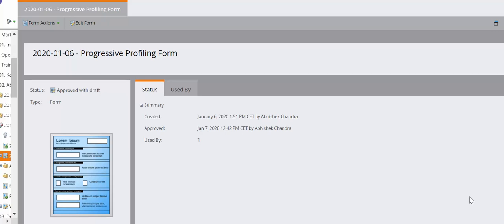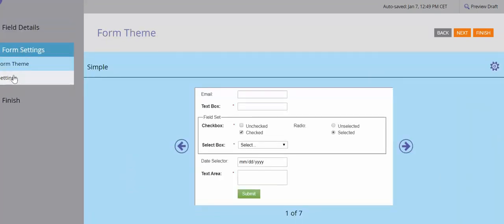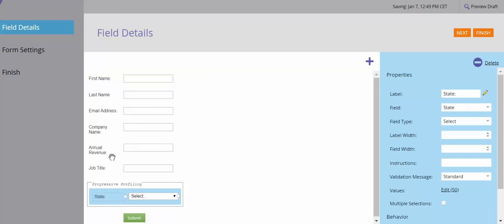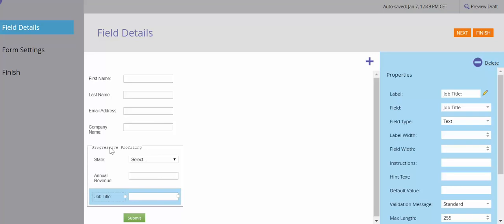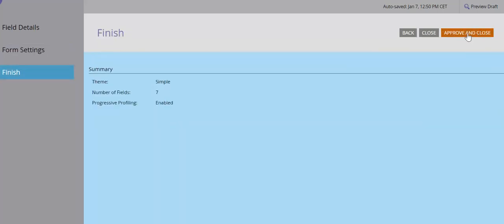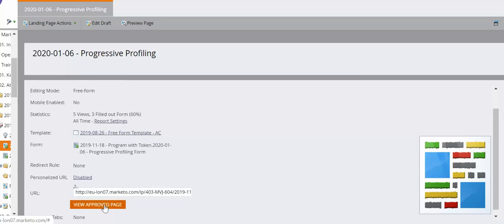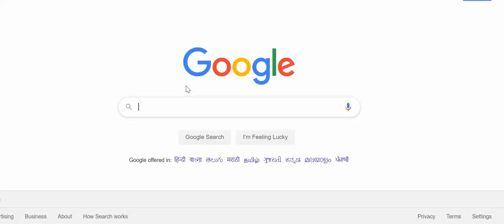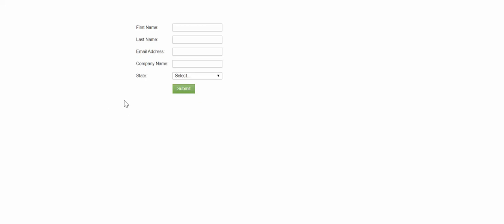Progressive Profiling in Marketo Forms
This video covers how to include Progressive profiling in Marketo forms and how will it appear on a landing page to the repeat visitors